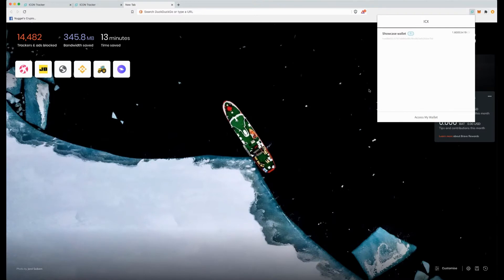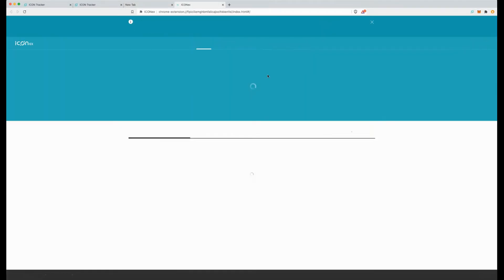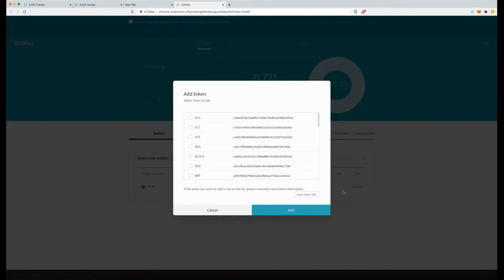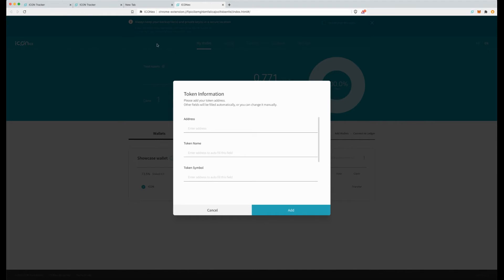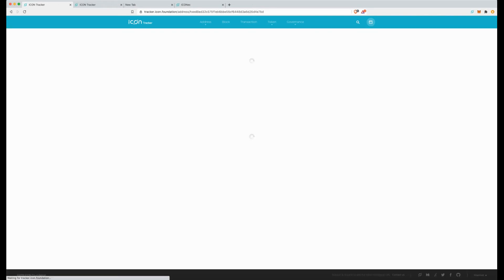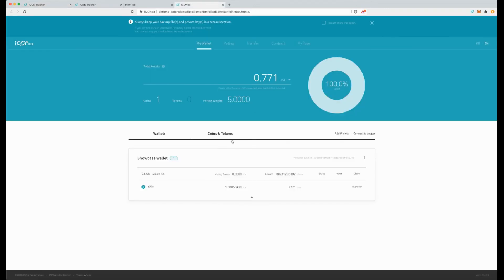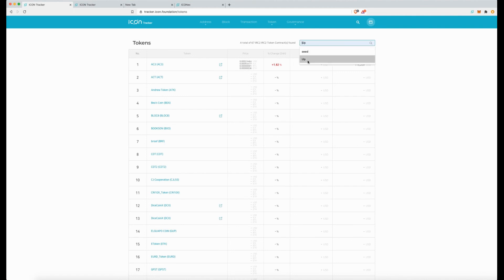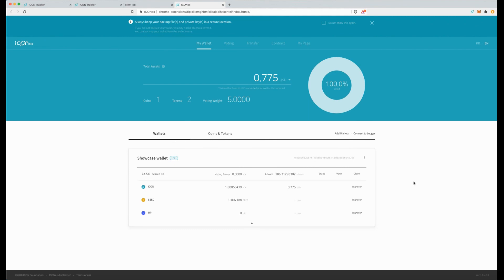How to add tokens in your Iconex wallet - Cryptosetups tutorial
In this tutorial I show you how to add new tokens to your Iconex wallet for the icon ecosystem.
I show you a couple of ways you can find the tokens using the icon tracker:

We add the Seed token and UP token to your wallet in this tutorial.

I will soon create some tutorials explaining what these tokens are and how they work, in this video i only show you how to add them to your wallet.